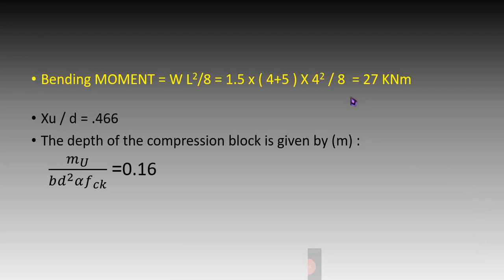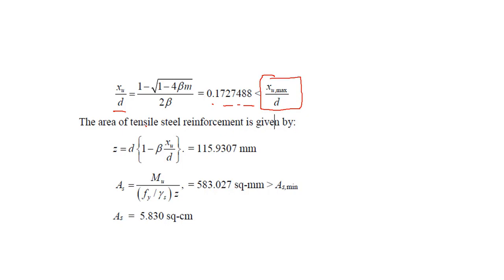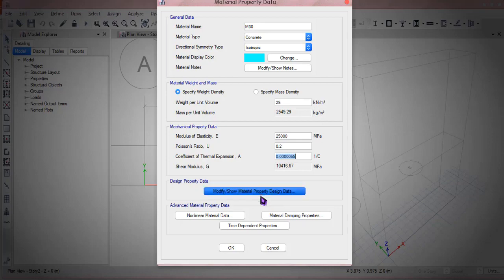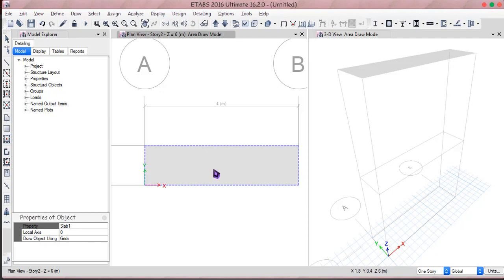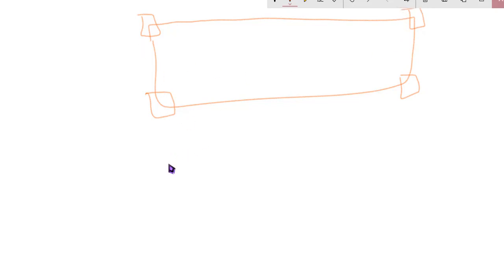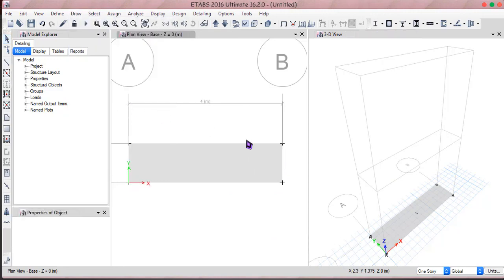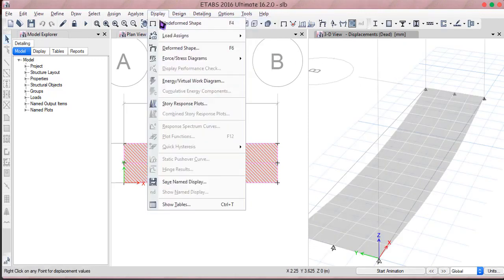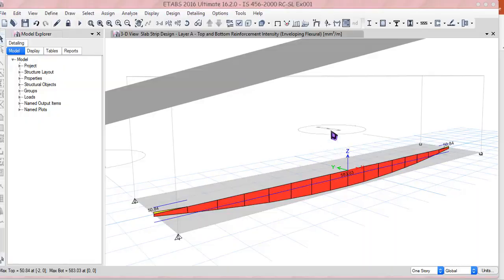Design of Slab Comparing with manual Calculation & ETABS